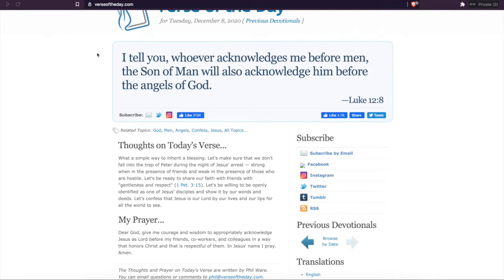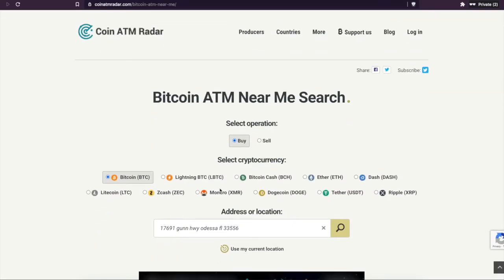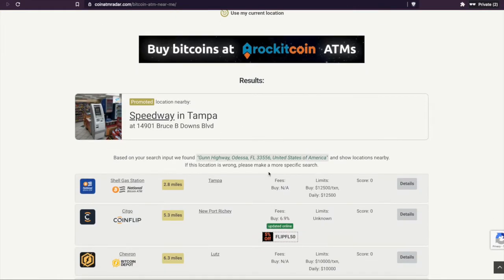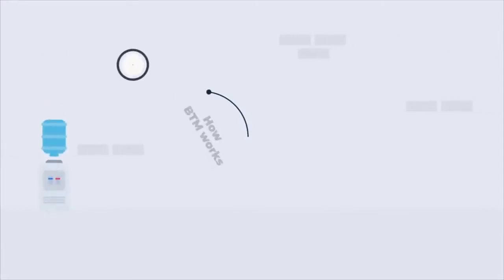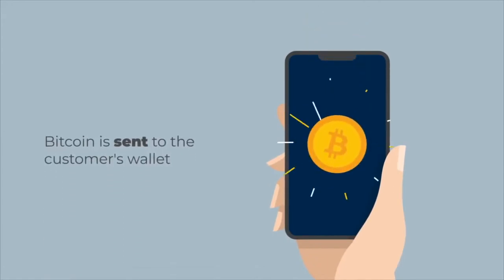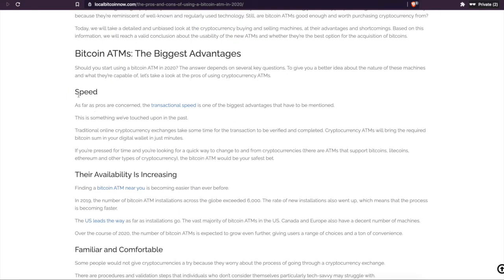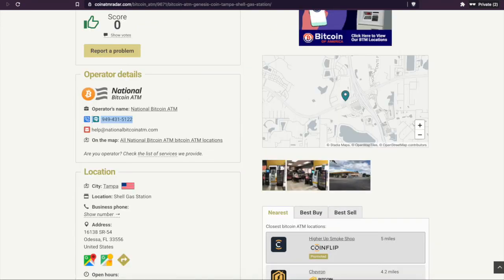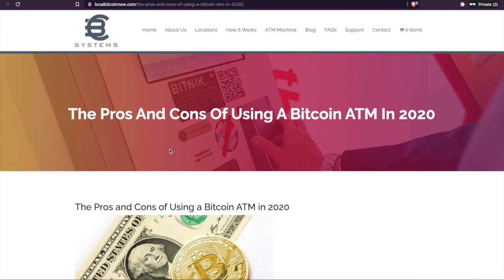can you buy crypto and bitcoin with cash in the US (United States) ??....how does a bitcoin ATM work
How do you use a Bitcoin ATM machine and why would you even want to? Watch me perform an actual BitcoinDepot ATM transaction live! 👇 IN THIS VIDEO WE TEACH YOU HOW TO BUY BITCOIN ON A ATM. Also in this video we teach you how a bitcoin Atm works. we will also teach you the different options and how you can use cash to buy bitcoins on a bitcoin ATM

can you buy crypto with cash in the US (United States) ??

I will also show you in this video how to buy bitcoin with cash

to see if there's a Bitcoin ATM machine in your neighborhood already!

Bitcoin is stepping in with true brick & mortar ATMs from which you can purchase cryptocurrency! Now, to an established crypto user this may seem a bit curious, but to a crypto noob, this could very well be a game changer. It might not be the newest idea or the wildest technology in the blockchain industry, but it does bring something to the table which has been glaringly absent in the industry: ease of access for the average Joe.  To me, the greatest barrier to adoption in the crypto space is misconceptions of difficulty, and this very well could help bring that wall crashing down!

If you enjoyed the video, give us a follow, and remember to check out our social pages and crypto resources below!